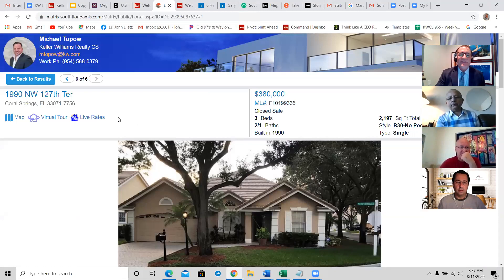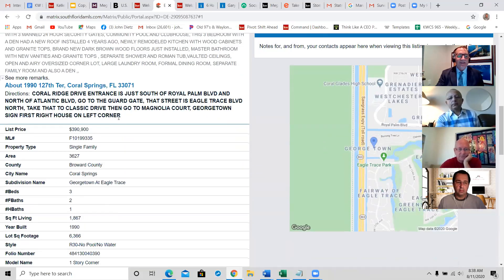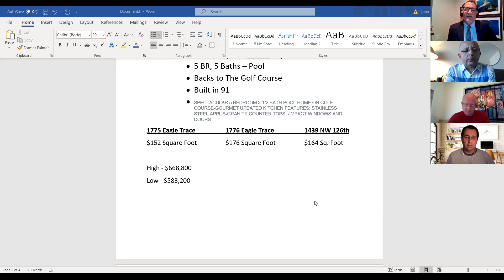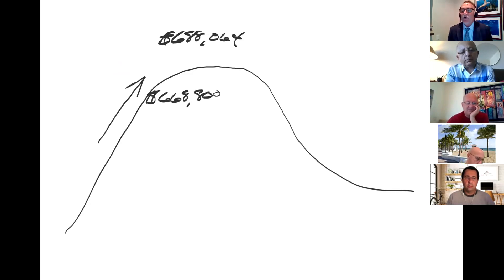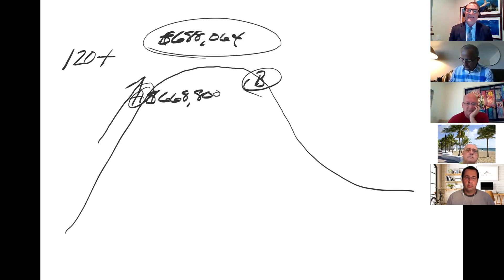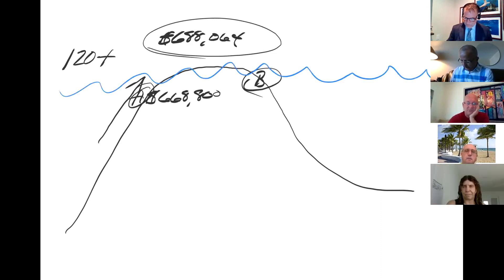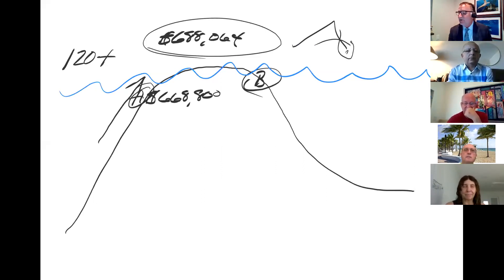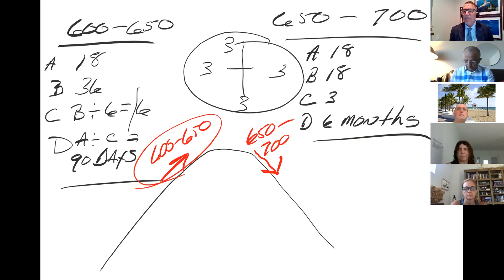14 Point Listing Presentation Part 10